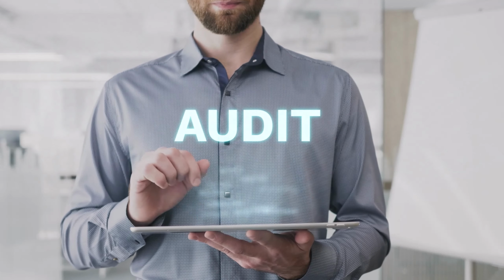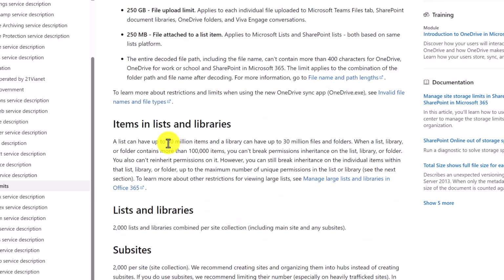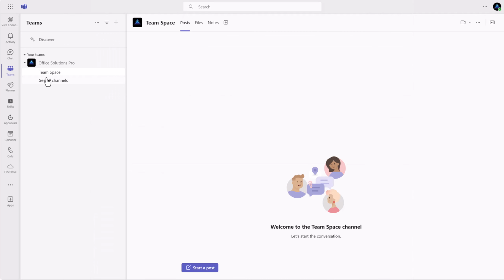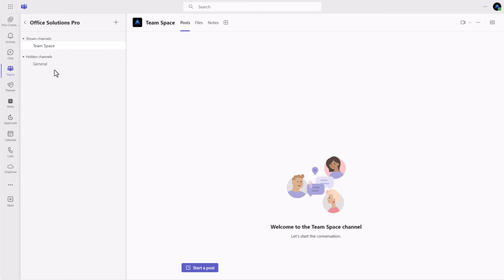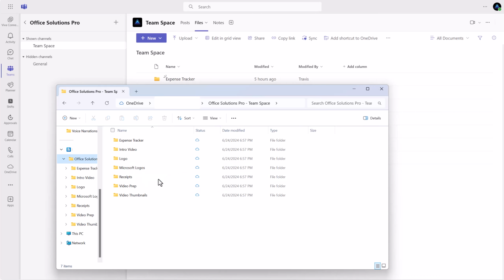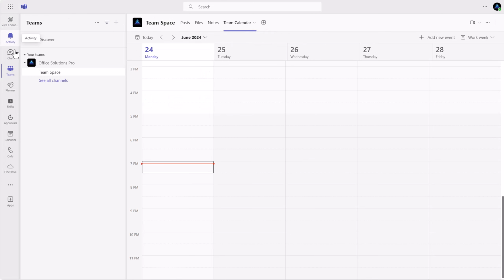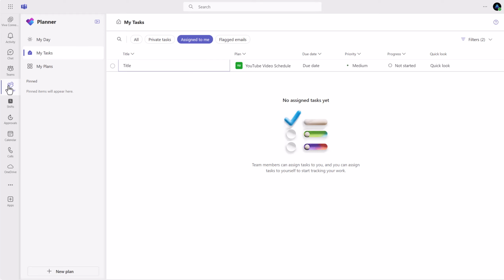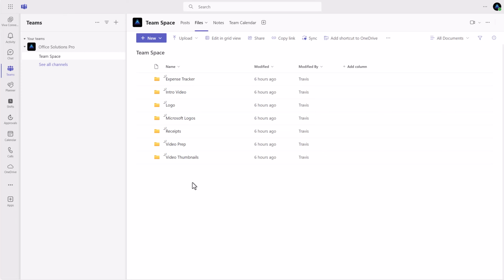Unlocking the Full Potential of Microsoft Teams | Comprehensive Capabilities Overview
I’m working toward YouTube monetization, but in the meantime, tips are a huge help in keeping the tutorials coming.

Discover the full range of capabilities that Microsoft Teams offers to enhance your business productivity and collaboration. In this comprehensive overview, we explore how Teams can be utilized across various business settings to meet different requirements. Learn how a lawyer can track billable hours for virtual appointments, or how Microsoft Teams can be leveraged for knowledge management to facilitate smooth employee transitions and turnover. This video provides a holistic view of Microsoft Teams' functionalities, with practical examples to help you make the most of this powerful tool.

Key Topics Covered:
-Overview of Microsoft Teams Components
-Review of key limitations
-Exploration of Team aspects within the Team interface
-Exploring left-hand navigation application options
-Examples of business uses for multiple areas of Microsoft Teams

00:00 Introduction
00:09 Into to Teams
03:01 Groups
03:46 Group Calendar
04:02 Teams/SharePoint Limits
08:32 Teams Usage Scenarios
09:31 Knowledge Management / Transition Plan
14:22 Hide the General Channel
16:40 Shared Drives / Cloud Storage
19:18 Posts
20:28 File Storage
22:46 SharePoint
23:51 OneNote
24:22 Channel Calendar
27:56 Turn Off Activity Notifications
28:52 Chat Area
30:53 Approvals
31:43 Shifts
32:23 Planner
33:18 Calendar
34:09 Calls
34:49 OneDrive
35:54 Additional Apps
36:42 Template Documents